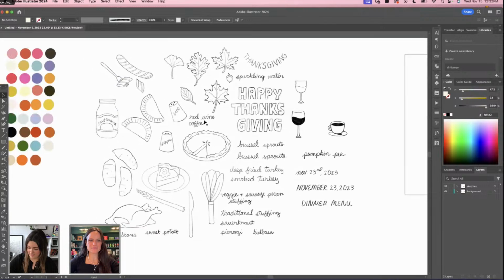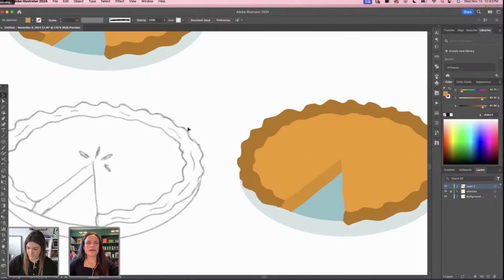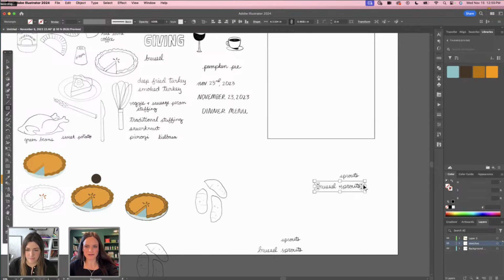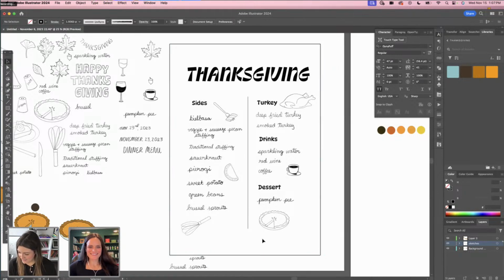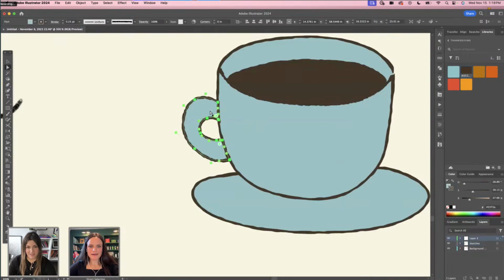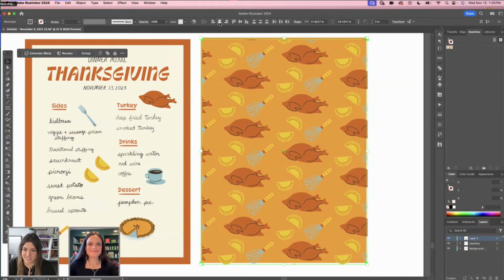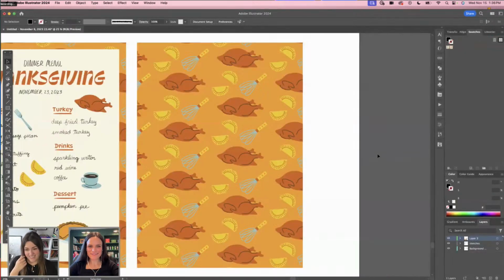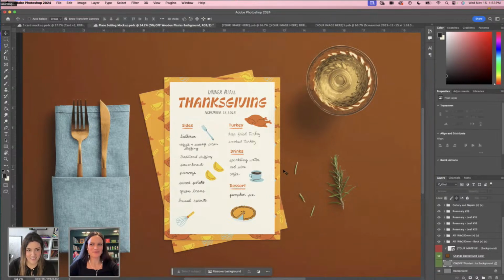Designing Your Thanksgiving Menu in Illustrator with Lisa McCormick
Want to take your Thanksgiving menus to the next level? Join graphic designer Lisa McCormick as she creates custom menus for a family Thanksgiving. Learn how to make a cohesive brand for any holiday party that will impress your guests.

In this segment you will learn...
- How to vectorize your sketches and designs in Illustrator
- Choose fonts and pick colors to create an overall look/brand for the dinner
- create a mockup of the menu in Photoshop

Follow along and make your own menus for any holiday party!

Guest Lisa McCormick is an illustrator & graphic designer based in Chicago, IL

Host Isabelle Poirier is a Brand Designer at IP Design in Ottawa, Ontario, Canada

00:00 Start
01:04 Overview for today
02:17 Lisa’s introduction and fresco sketches in Illustrator
04:12 Moodboard overview
05:30 Color palette, starting on pumpkin pie
07:06 Thanksgiving food chat
10:35 Lisa’s hand drawn style approach using the pen tool
13:25 Lisa’s process, sketch then vectorizes, benefits of vector
15:38 Using texture brushes, where Lisa gets her brushes
18:59 Q&A from chat, rebranding a client
21:40 Negotiating cost
22:59 Creating a Library and adding colors to it
23:38 Workflow between Fresco and Illustrator, starting layout using sketches
26:27 Traditional sketching, and combining sketching with generative AI
30:48 Organizing menu content adding illustrations based on moodboard inspiration
35:59 Choosing fonts
38:14 Making a copy before adding color, favorite colors
42:03 Vectorizing coffee cup
45:35 Adding illustrations to the layout, tips for texture brushes
47:54 Shapebuilder tool to add color to coffee cup
52:43 Fork Illustration
53:29 Lisa’s Adobe Max experience as a speaker
57:57 Creating a pattern out of illustrations for menu border
1:00:40 Recap, other versions Lisa tried earlier with different fonts
1:03:20 Screenshot designs in Illustrator, Q&A from chat brand identity
1:06:01 Cleaning up design in illustrator to bring to Photoshop
1:09:41 Bringing designs into Photoshop mock-up
1:10:35 Editing mock-up to match design, discussing personal projects
1:14:26 Second photoshop mock-up, and Q&A from chat personal projects
1:18:22 Refining both mock-ups, plan for designs after the stream
1:20:44 Recap
1:24:22 Where to find Lisa